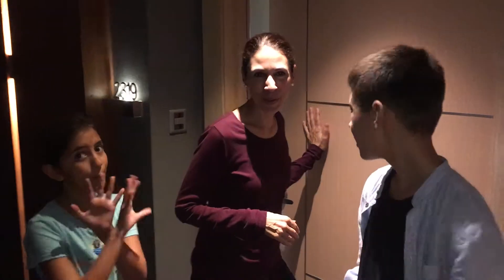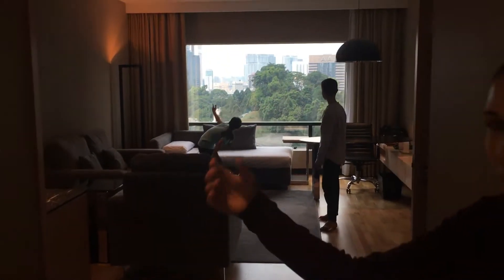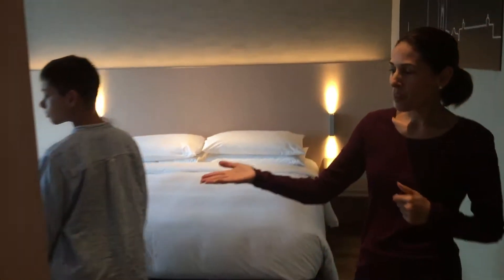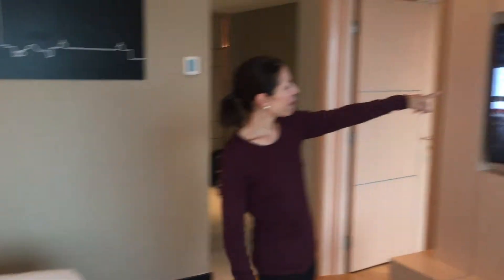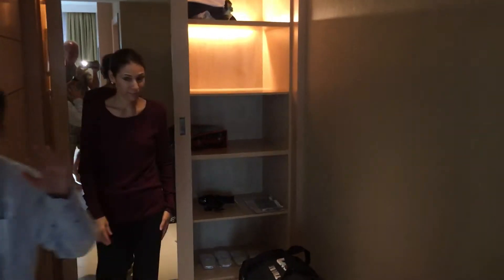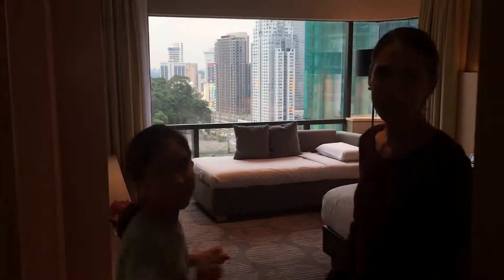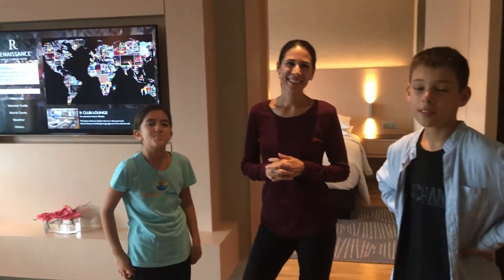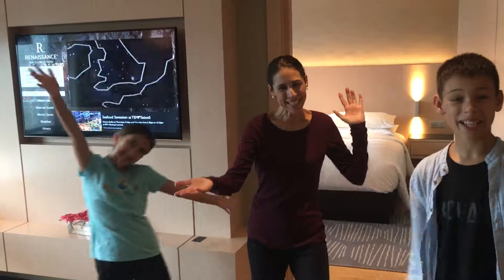Marriott Rewards Program - The Wingin' It Family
Why does The Wingin' It Family only stay at Marriott brand hotels whenever possible? We'll, there are a LOT of reasons for that but one big reason is because of their incredible rewards program that provides our family with a lot of added benefits as we travel.

Here's just one example of an upgraded room we received during our stay at the Renaissance Kuala Lumpur Hotel because of our Platinum Premier status.

And if you're ever in Kuala Lumpur, this hotel is a MUST place to stay. Great service, great staff, great location and great time!